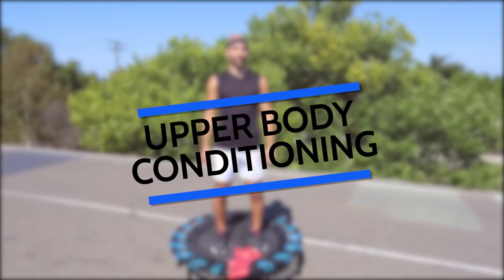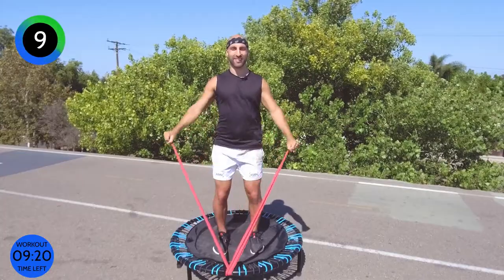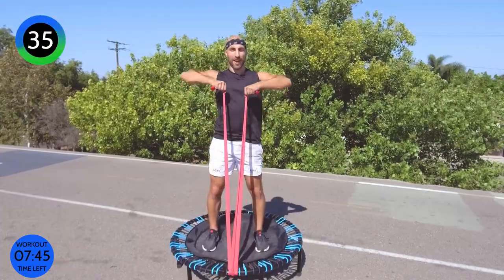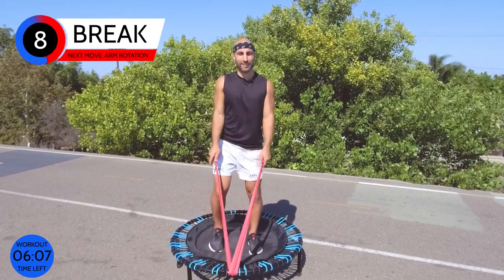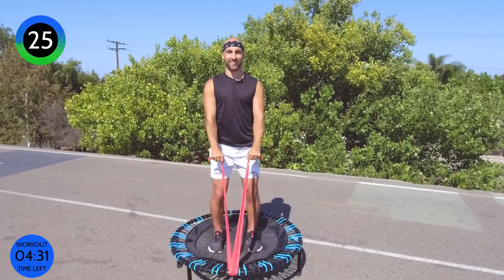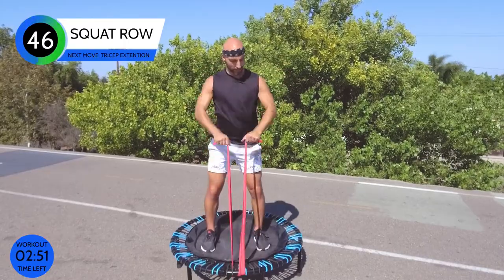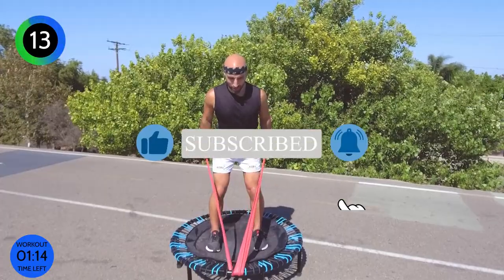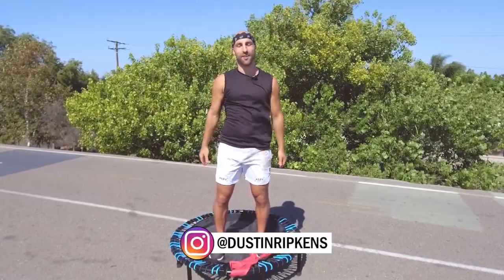HOW TO GET A STRONG AND LEAN UPPER BODY ON A REBOUNDER?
Excited for LEAN and STRONG Arms? Try this quick 10min UPPER BODY mini trampoline workout with a resistance band. You don't have a rebounder? You can still do it, simply step with both feet on the middle of the resistance band. Have fun on your bellicon.

This Youtube channel features super fun, easy-to-follow dance cardio and trampoline home workout videos.